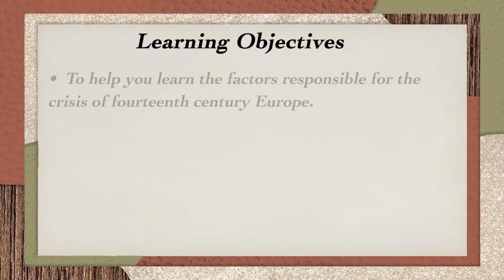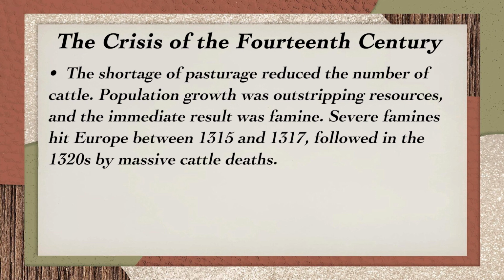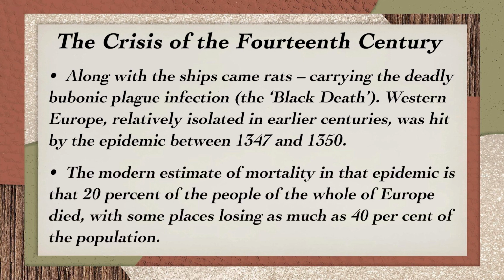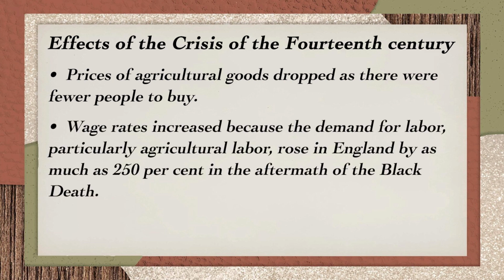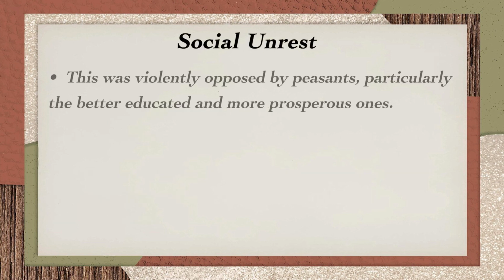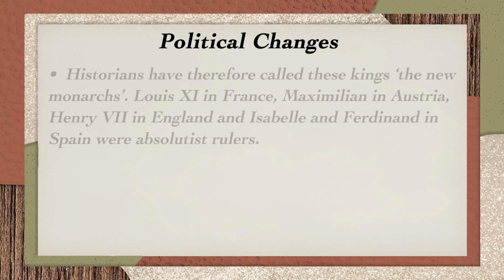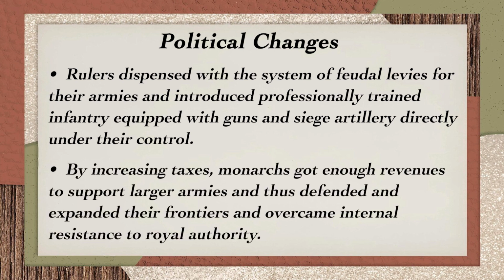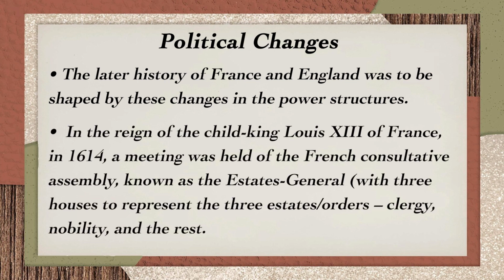THE THREE OREDRS PART-4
THE THREE OREDRS PART-4, CLASS-11